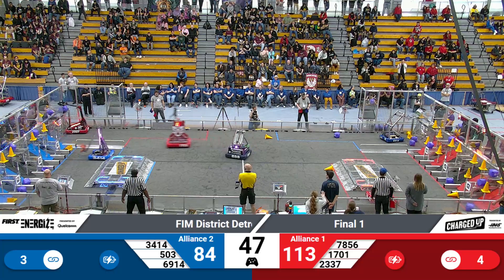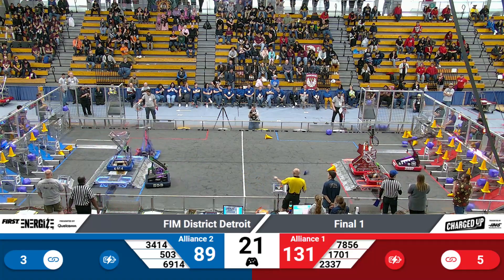Final 1 - 2023 FIM District Detroit Event presented by DTE